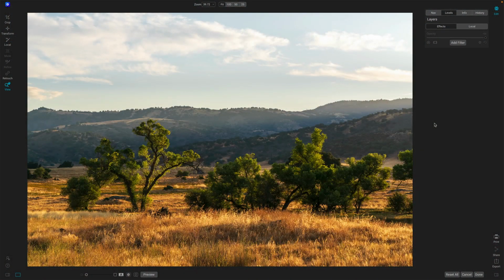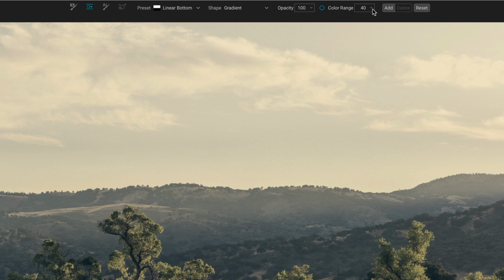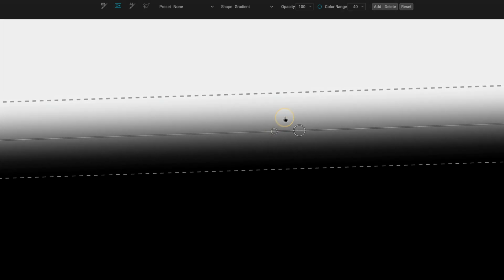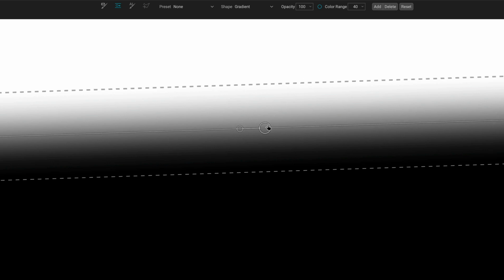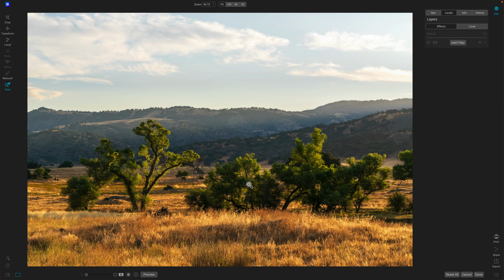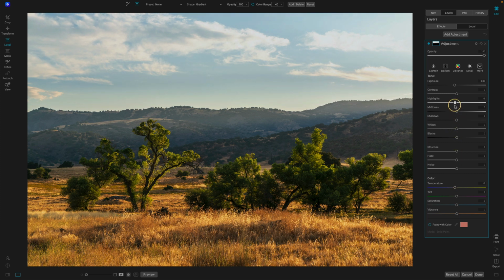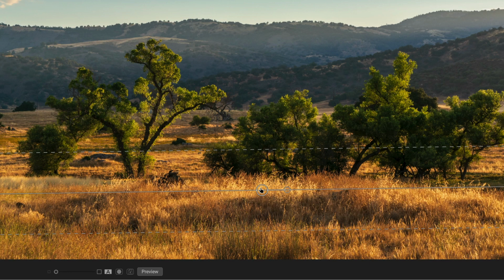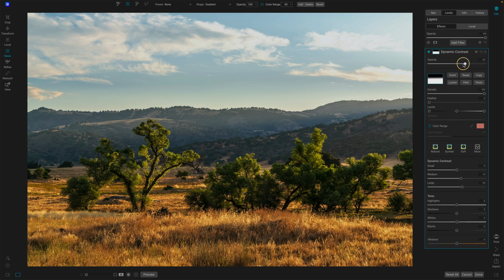The Gradient Masking Bug Shape In ON1 Photo RAW And ON1 Effects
Learn all of the masking tools in ON1 Photo RAW and ON1 Effects. This video is part of a series of videos explaining the masking tools in ON1.

The Masking Bug is the masking tool to reach for when you need to mask a larger area of your photo. The Masking Bug offers several different shapes. This video introduces the Masking Bug and then takes a deep dive into the Gradient shape The Gradient shape is a classic straight edged mask with controls to set the point of transition, the angle, the opacity, and the feather of the gradient mask. You’ll learn all the controls of this mask and see a few examples of it in action.

00:00 The ON1 Masking Bug Gradient Shape
00:18 Use Discount Code SDP20 To Save 20%!
00:30 When To Use The Masking Bug
01:11 The Masking Bug Controls
03:09 The Gradient Shape Controls
06:45 Tip! More Precise Rotation Control For The Gradient
07:40 Example Gradient - Adjust A Sky
10:20 Example Gradient - Adjust A Foreground
12:06 Example Gradient - Selective Contrast
13:15 Wrap-up